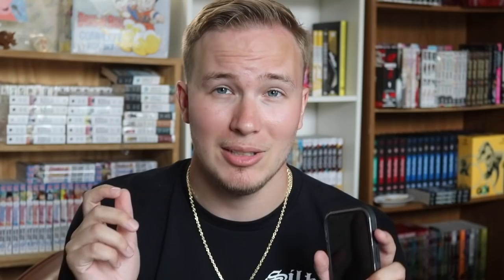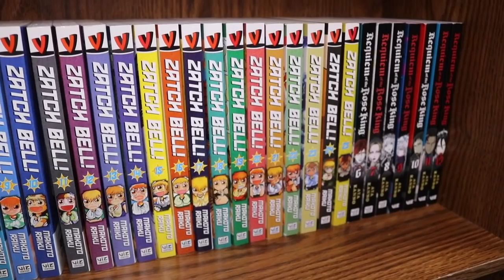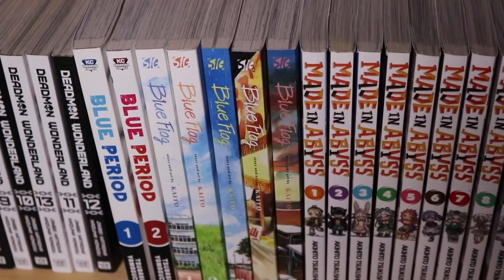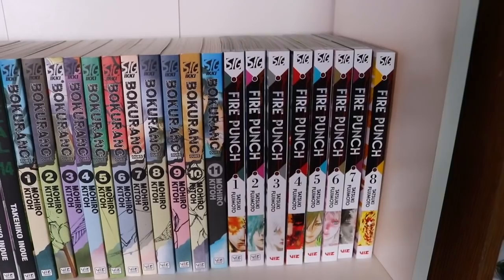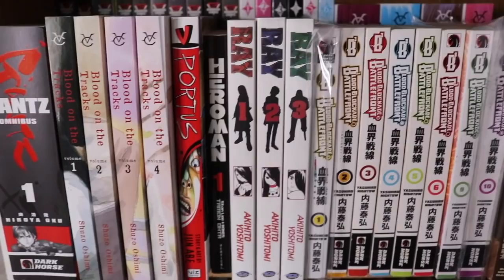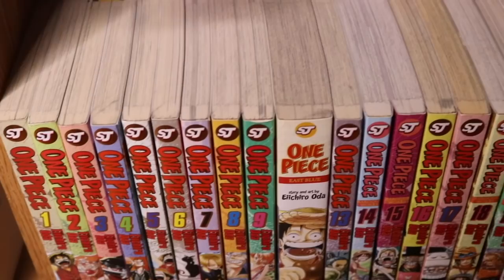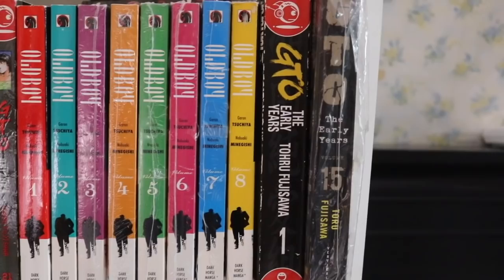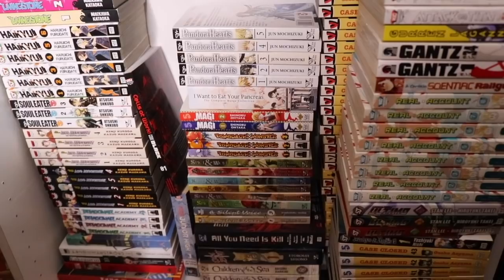2021 MANGA COLLECTION!! 1000+ Volumes!